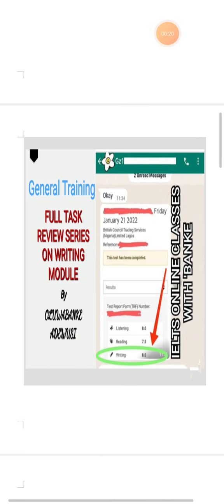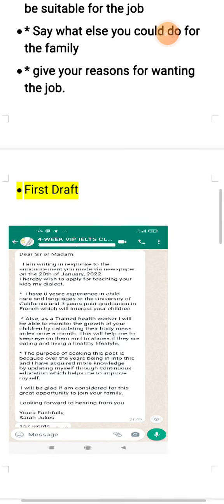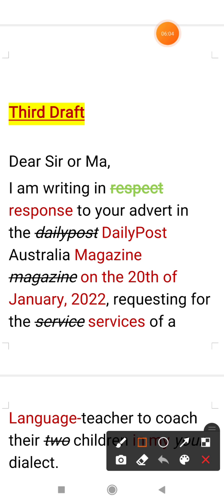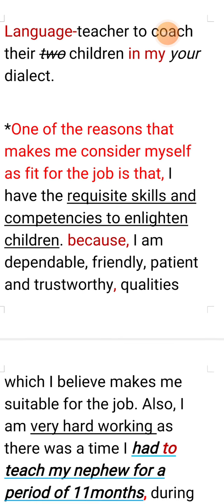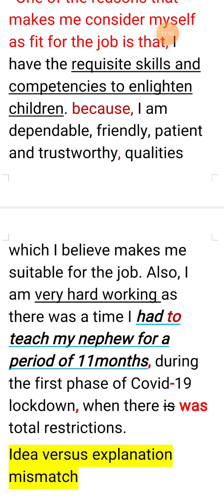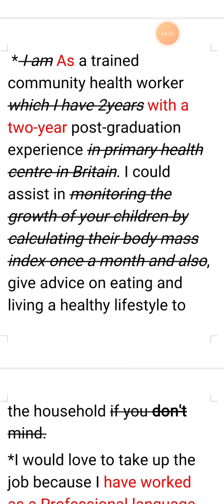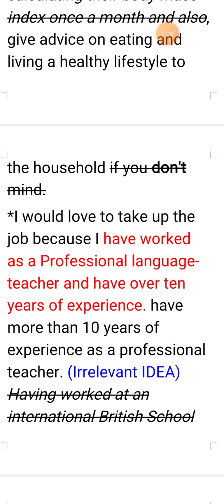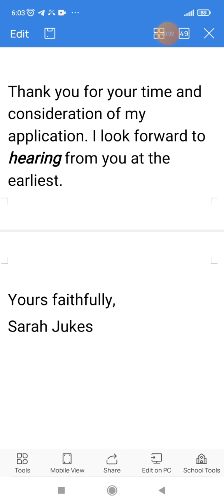ieltswriting Formal letter: full task correction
In this video, I vetted, corrected and reviewed this formal letter, so that you will learn not to make certain mistakes that can prevent you from getting a band-7+ in similar questions.

Cheers,
'Banke